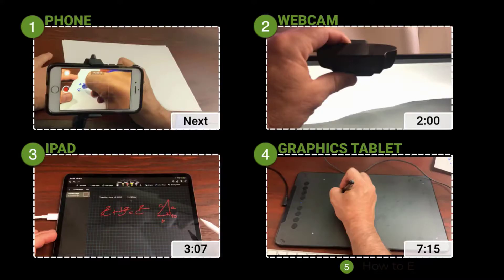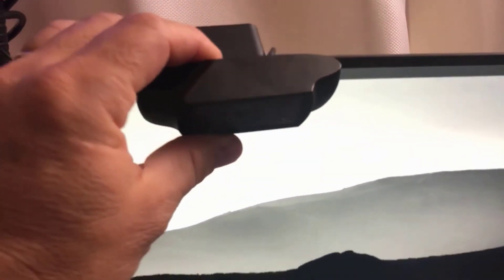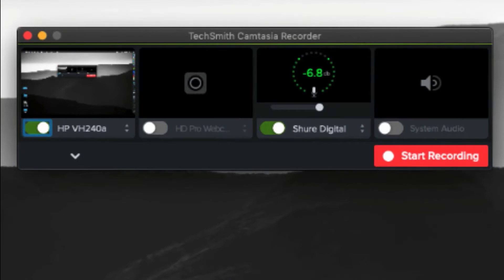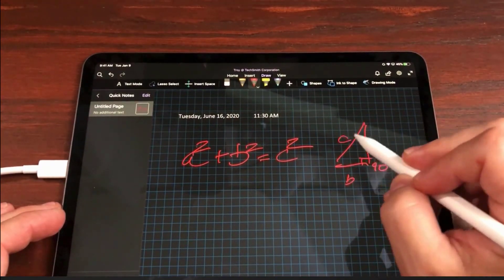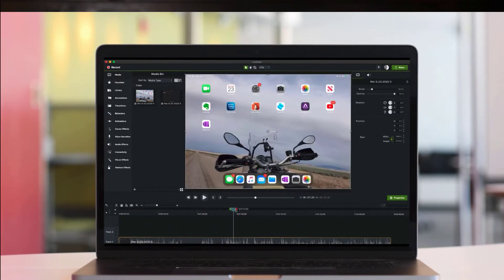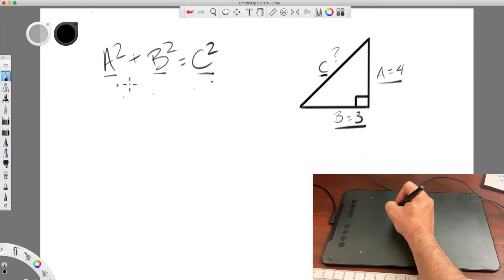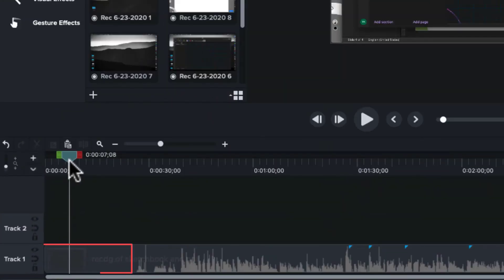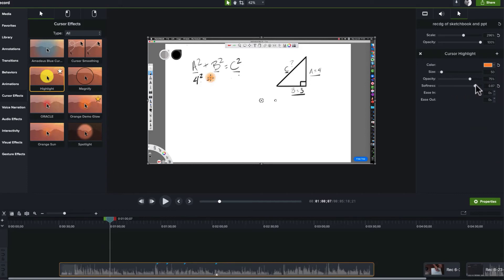Pencasting with Camtasia Mac: How to Record Your Screen Drawing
For more content to help you most effectively use our products in your transition to online teaching

Teaching STEM remotely is easier when you can draw calculations or diagrams.  Student engagement is better when you draw on your presentation.  This video is for Mac users and covers:

:: Table of Contents::
0:30 - Using your PHONE like a document camera
2:00 - Using your WEBCAM like a document camera
3:07 - Using your IPAD and Apple Pencil & Camtasia to record equations & presentations
7:15 - Using GRAPHICS TABLET (ala Wacom) & Camtasia to record equations & presentations
11:00 - How to edit screen recordings in Camtasia

:: Additional Information ::
Phone Stand